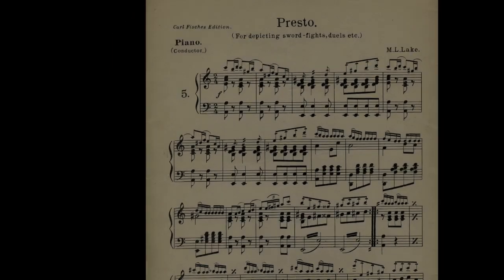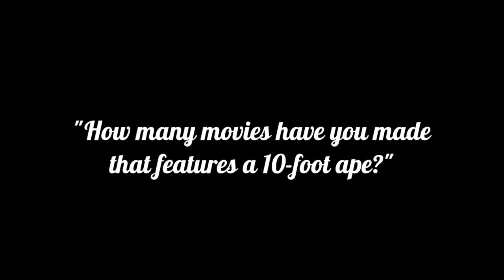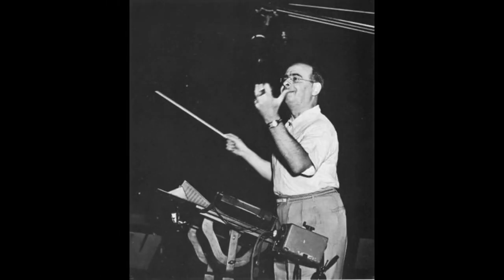Horror Film Music, pt. 1 - Beginnings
A video essay on horror film music score starting at the beginnings of film to trace it's use of music with a focus on horror films going from the 1890s to the 1930s with Max Steiner.

CUE THE MUSIC | CTM-02